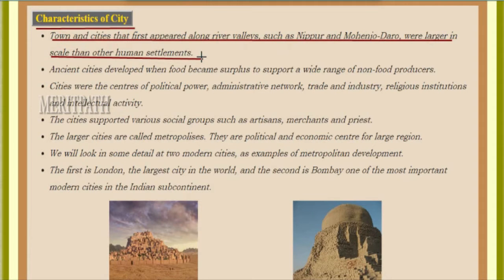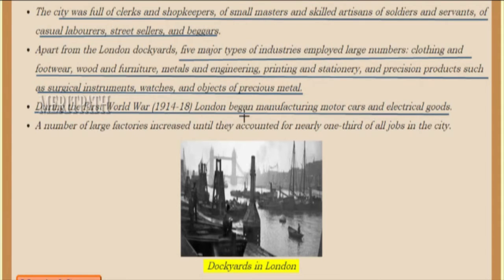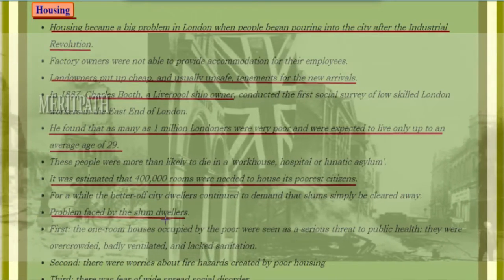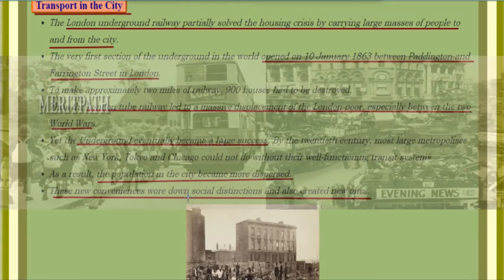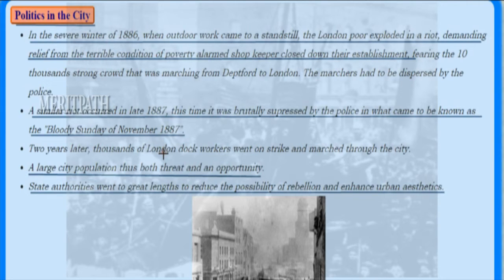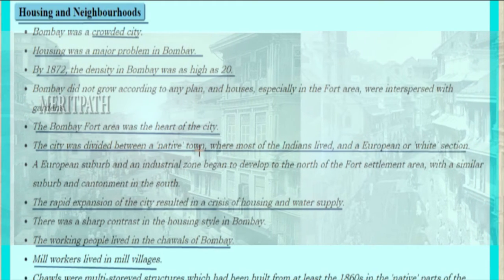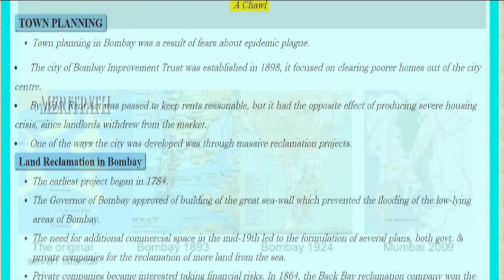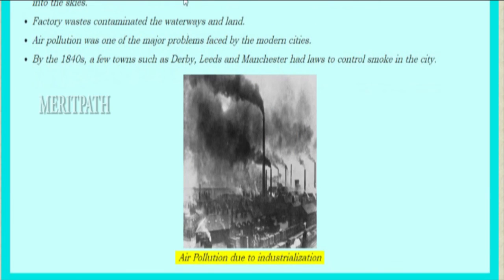10 class X CBSE Social WORK LIFE AND LEISURE